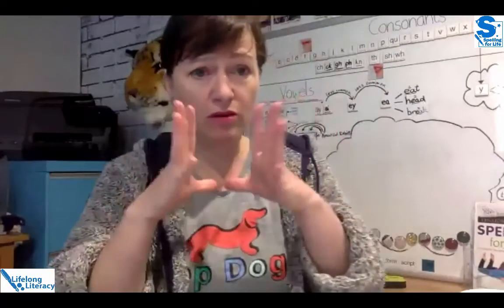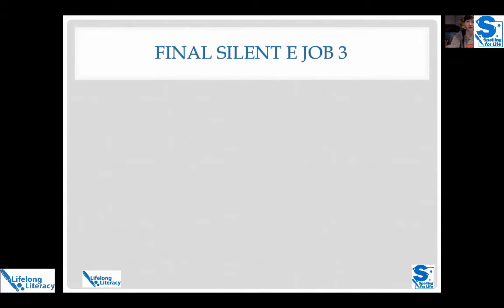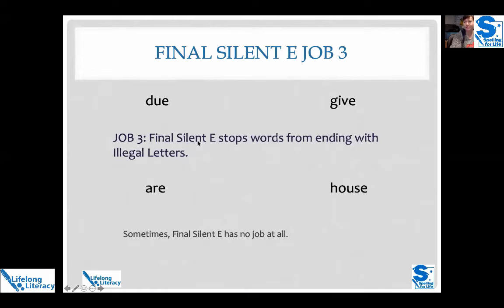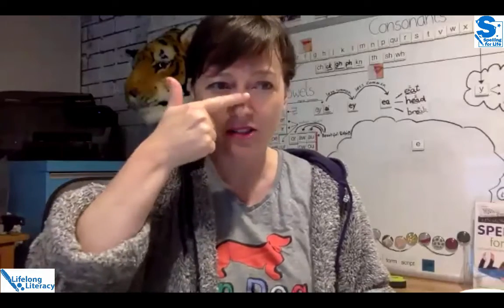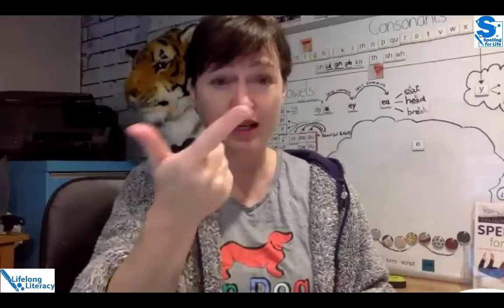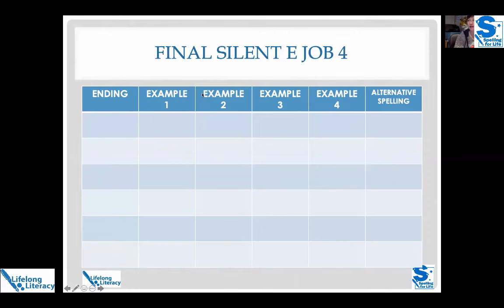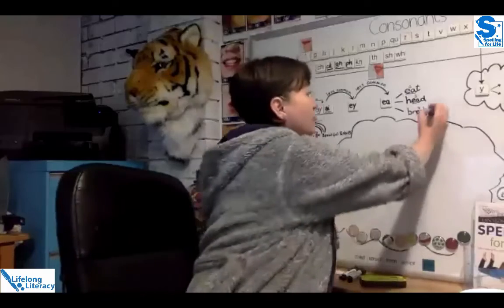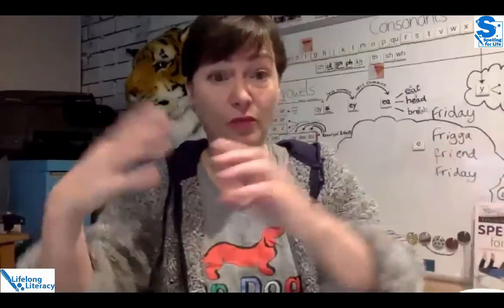Spelling for Life Lesson 8 FSE 1 3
In this lesson, Lyn talks about Jobs 1-3 of Final Silent E, in preparation for lesson 9. She also shows a foolproof way of counting syllables in words.